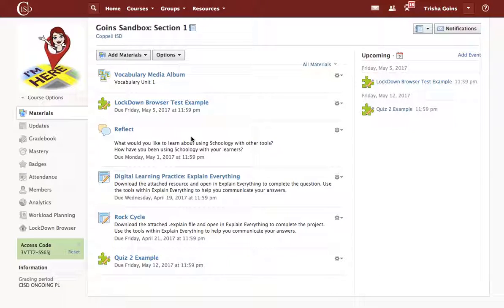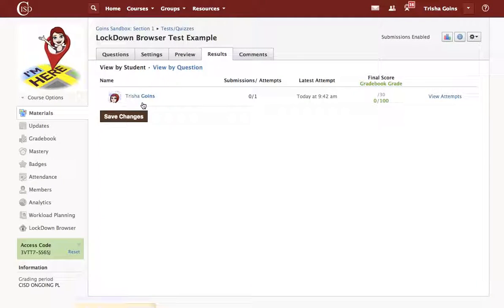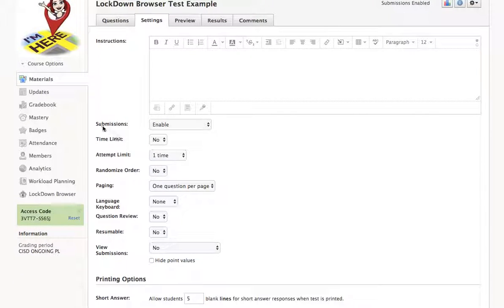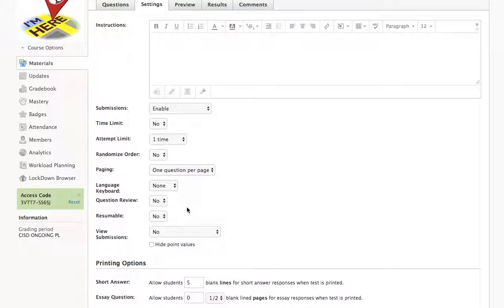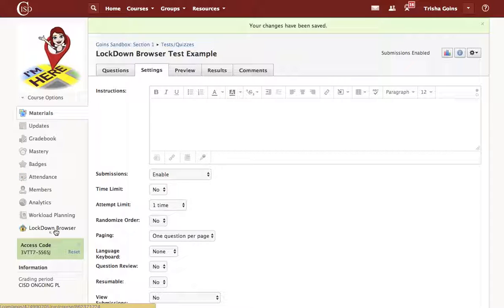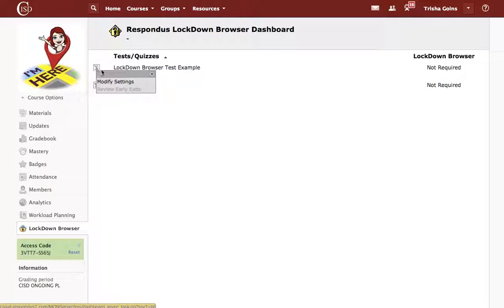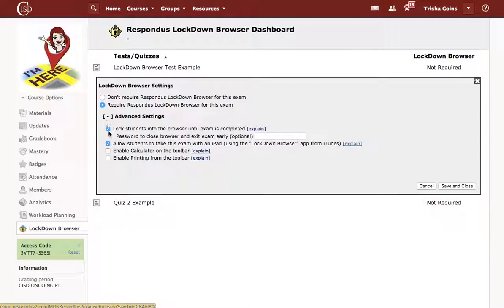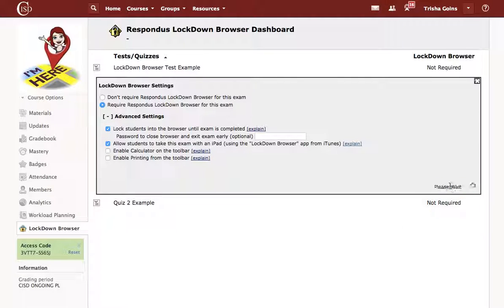Schoology Test Settings with LockDown Browser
Using Schoology tests and quizzes with Respondus LockDown browser.